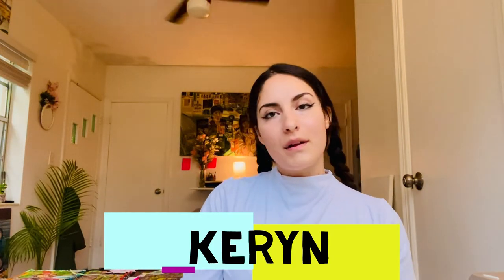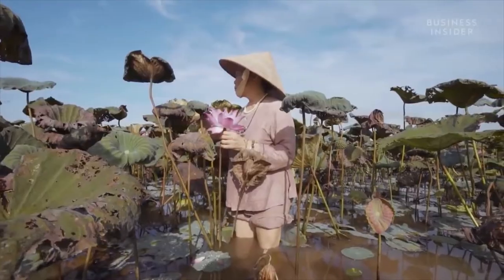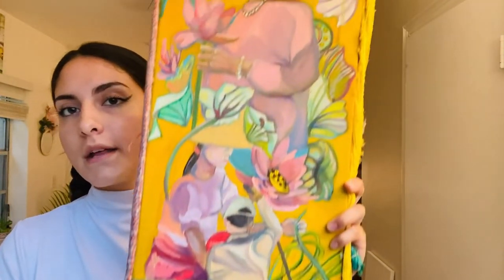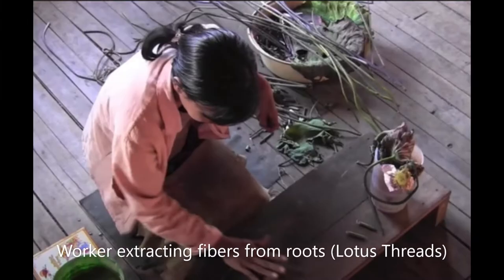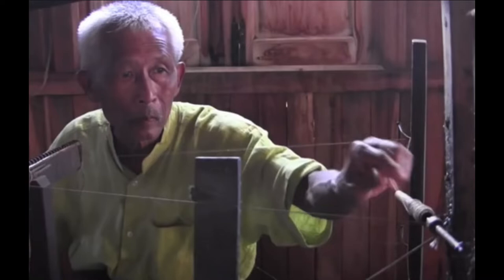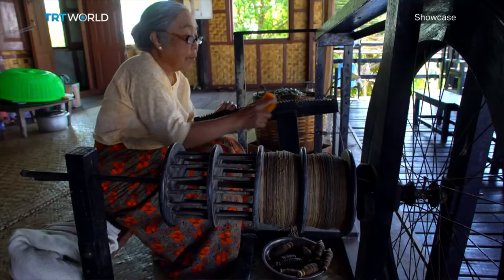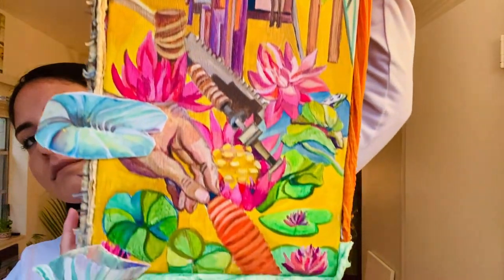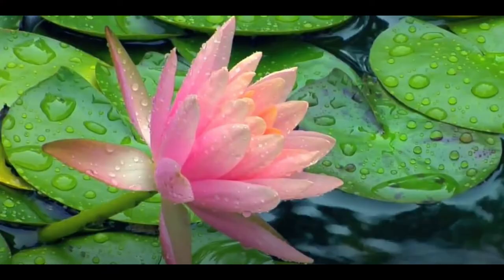Painting and Learning Series- Lotus Root Silk Research Project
Hi viewers!
I put together this research project as my thesis project at Florida Atlantic University. I wanted to upload a video to Youtube so I could reach more people and network with anyone interested in teaching me more about the topics covered in this video.

Miller, A. L., Berlo, J. C., Wolf, B. J., & Roberts, J. L. (2008). American encounters art, history, and Cultural Identity. Pearson/Prentice Hall.
Steinberg, David I. The Military in Burma/Myanmar: On the Longevity of Tatmadaw Rule and Influence. Singapore: ISEAS Publishing, 2021.